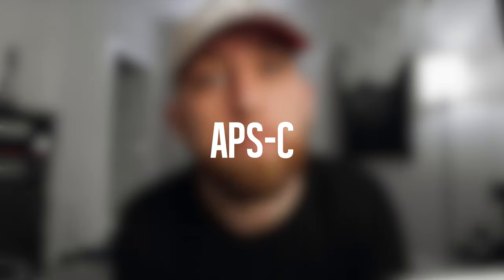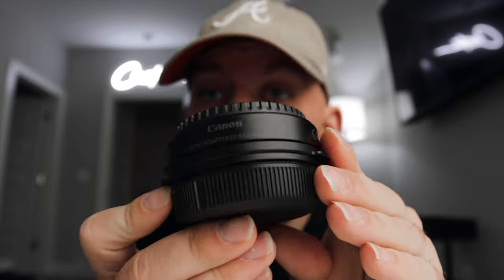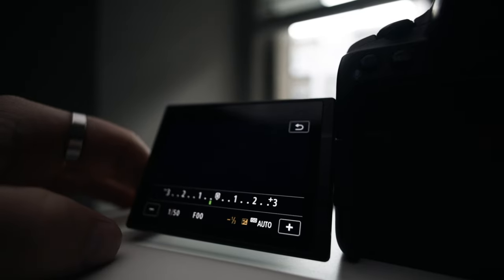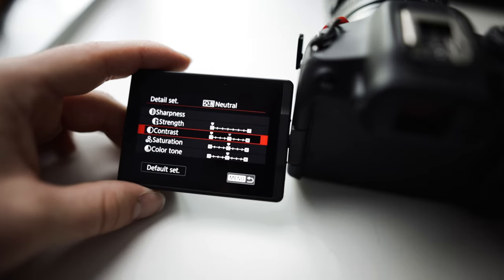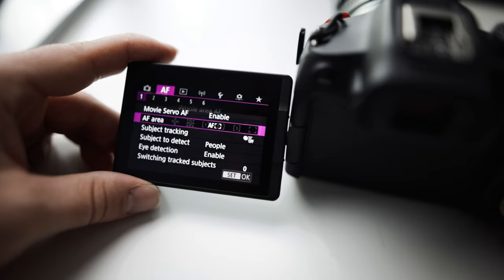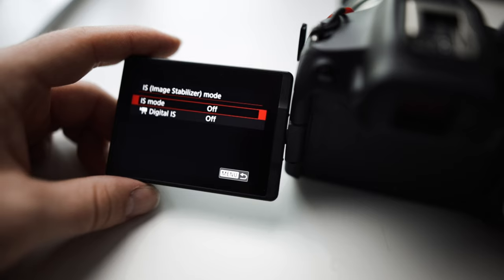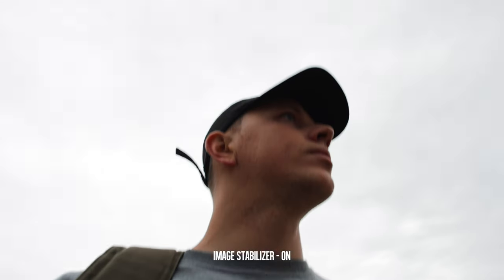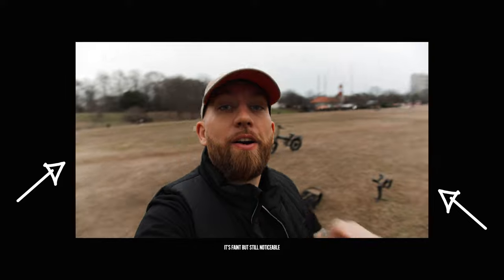Is The Canon R7 WORTH It?!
Wassup! In this video, I take the Canon R7 out and put it to the test, making a cinematic vlog & reviewing the quality of 120fps + photos. Enjoy!

Canon R7
Canon Adapter (0.71x)
Use my links if you buy, it helps fund these camera reviews 🤓

• Canon R7
• Canon Adapter (0.71x)
• Canon R
• Canon 17-40mm F4
• Sigma Art 24mm F1.4
• Rode VideoMic Pro+